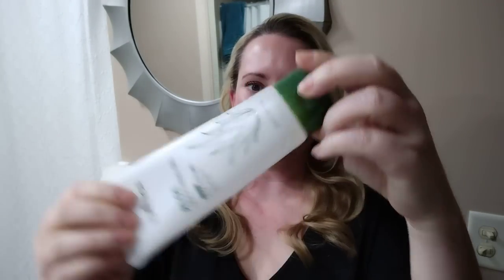11 K-Beauty Skincare Products Everyone Should Try At Least Once 😍 Fragrance Free Skin Care Favorites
Pyunkang Yul  Intensive Repair Cream
Shea butter, beta-glucan, copper peptides,  Yesstyle ingredient list is incorrect as it lists fragrance as an ingredient***